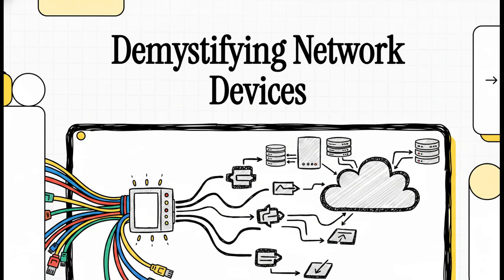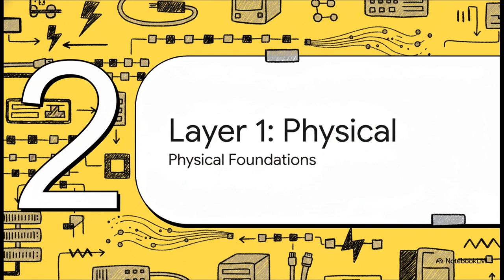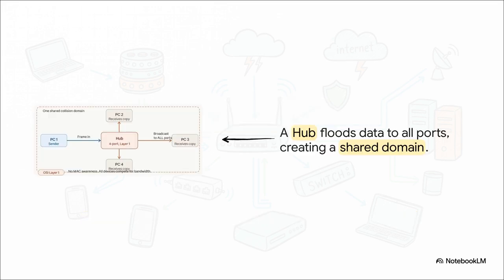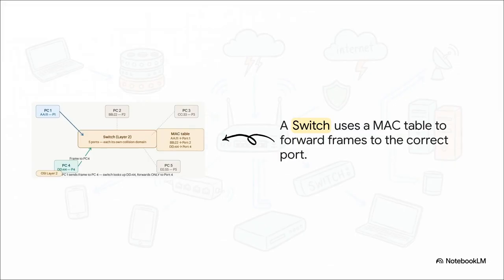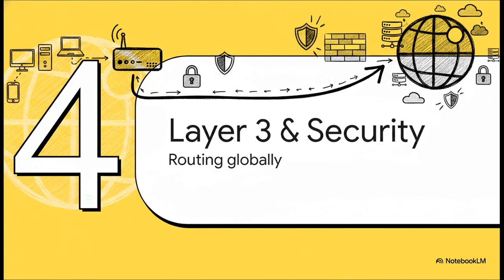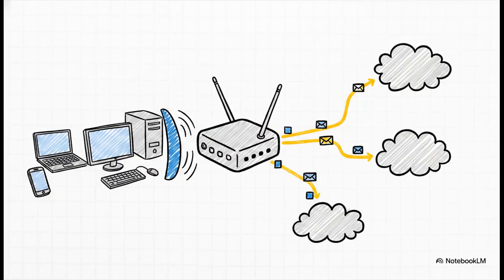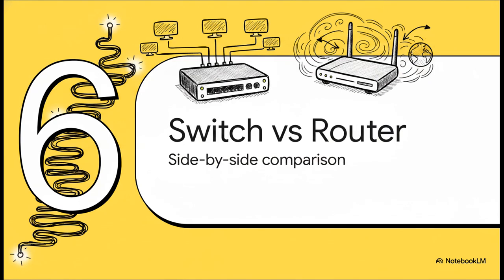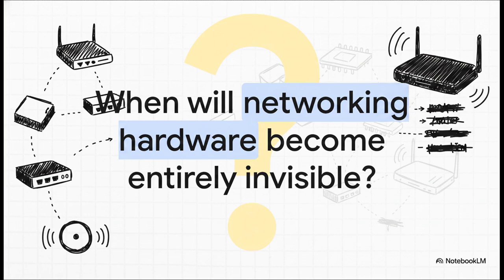Computer fundamental_CH:6 Introduction of Data Comm and Network_Part:5-Network Devices